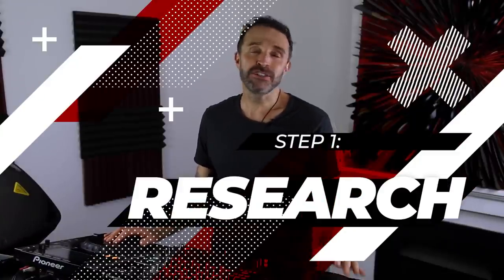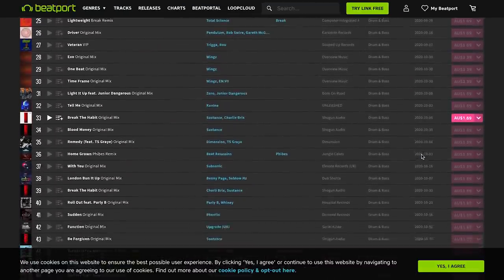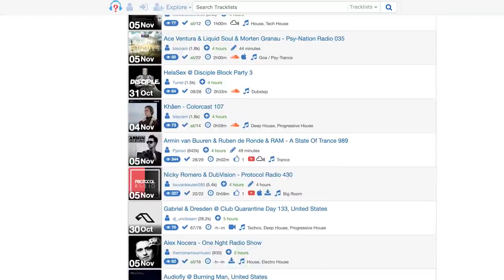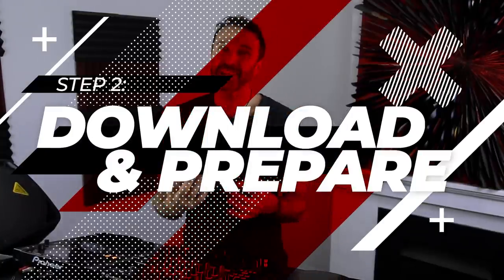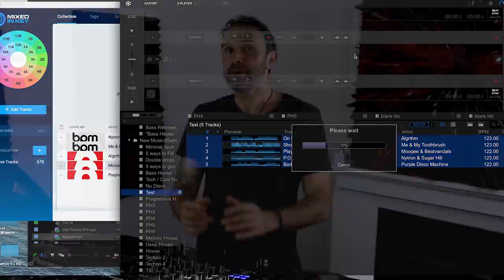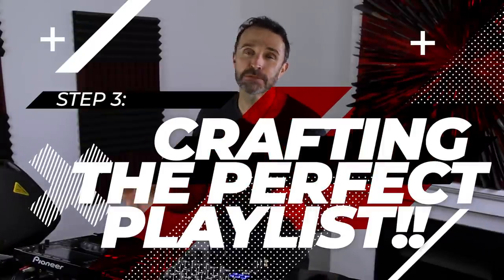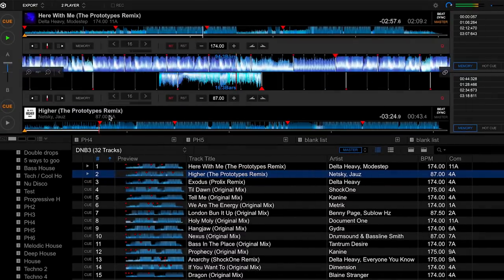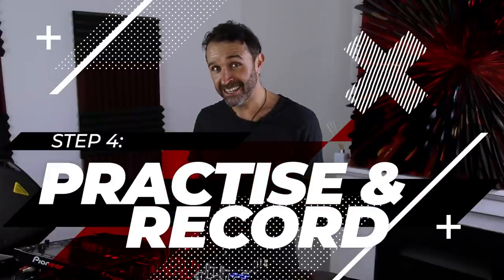5 Steps to Prepare a DJ Set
3 Day Sale on all my DJ Courses - ends Monday!

If you want to get my free mini course with free videos on set preparation, mixing in key, where to set cues etc, go to this link:

Many people have asked me to do a video on what goes into DJ set preparation, so in this video I will talk through my process with the goal that you can put together some really pumping sets that people will respond well to.